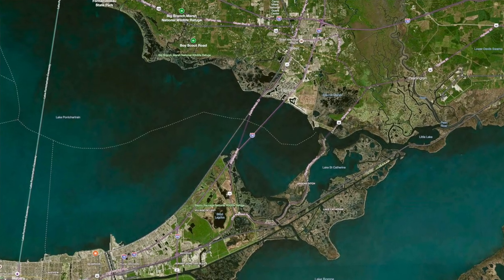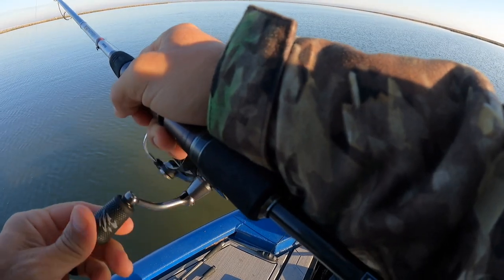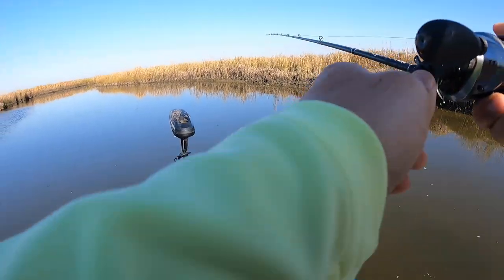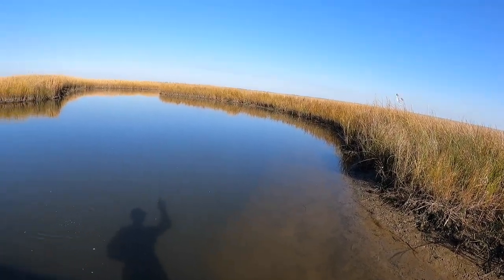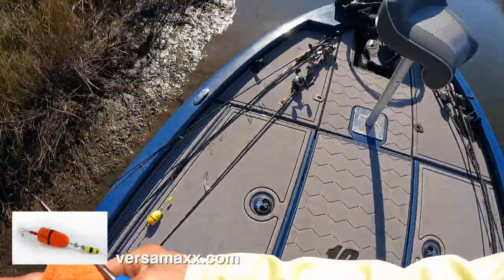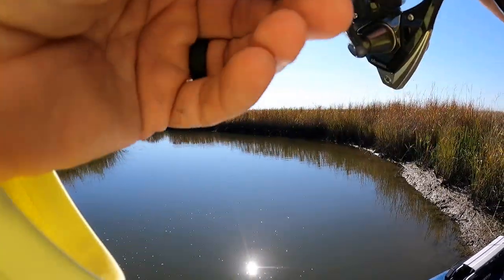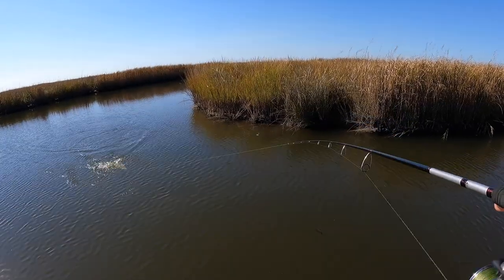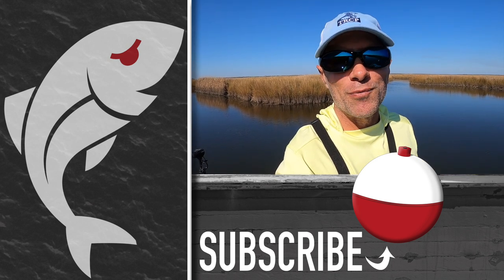Fishing intersections in this area is $$!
Right now, you can forget all about any other feature in the marsh. Intersections -- whether they're three-ways or four-ways -- are where the fish are holding, and the numbers almost boggle the mind.

Hit them, like I did on my most recent trip, and you'll be massaging your biceps the next day.